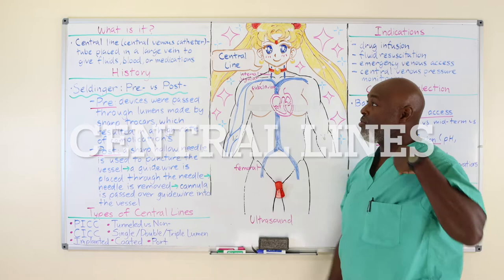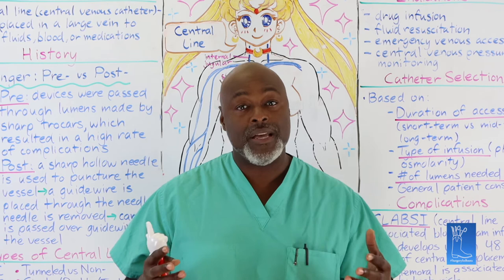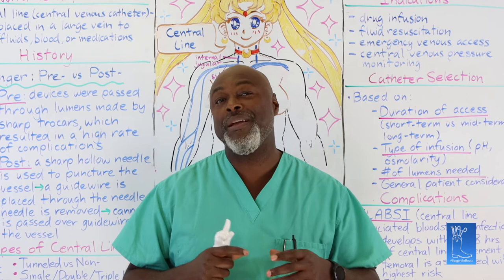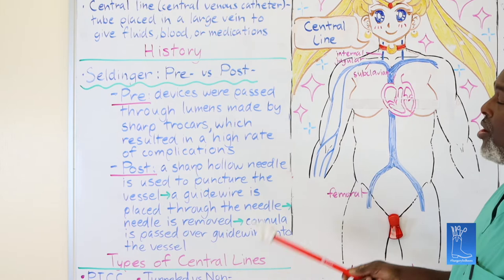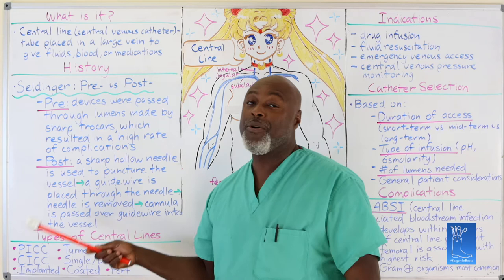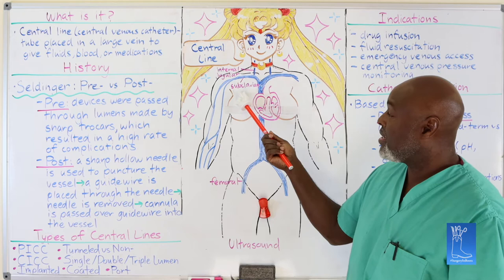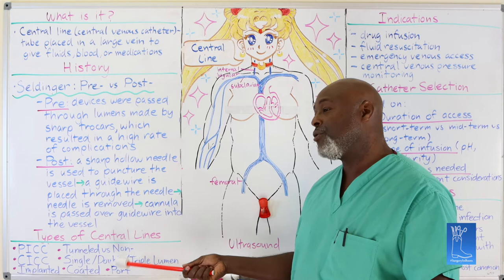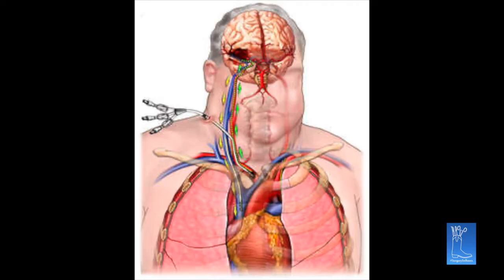Lecture #18 : What is this thing in my neck? A Central Line? What happens if I pull it?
This lecture covers just about everything you wanted to know about central lines including what one is and why were place them.  And when you should not use them or place them.  Thank you @nucleusmedicalmedia  as always for making the lectures pop!